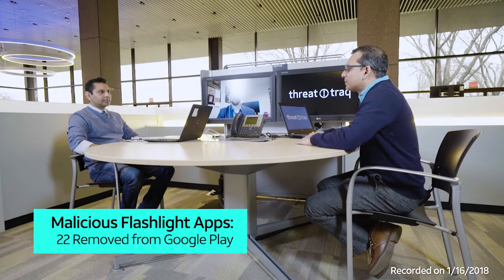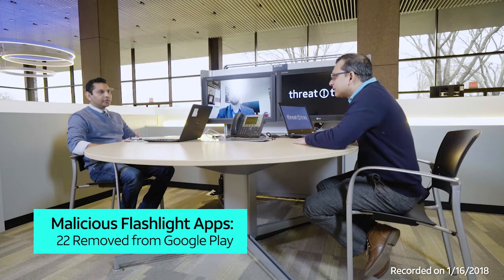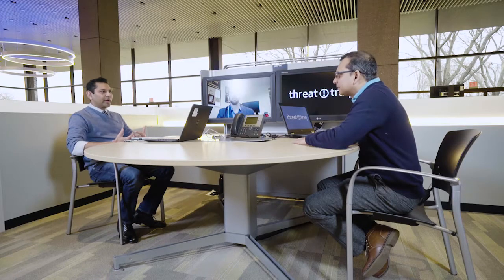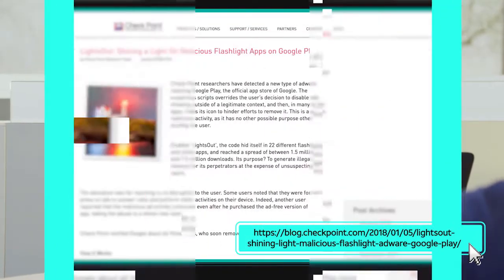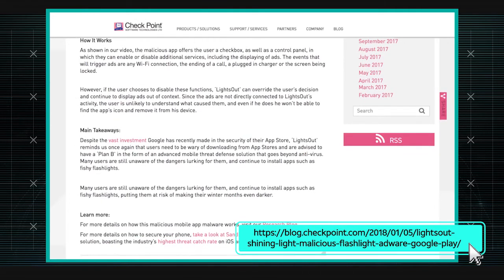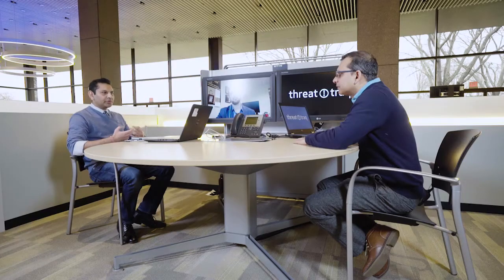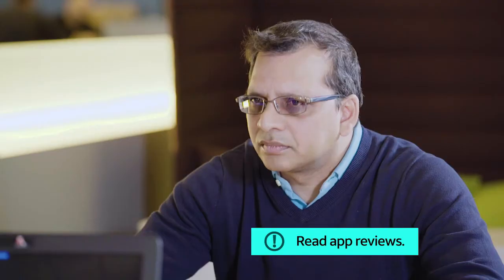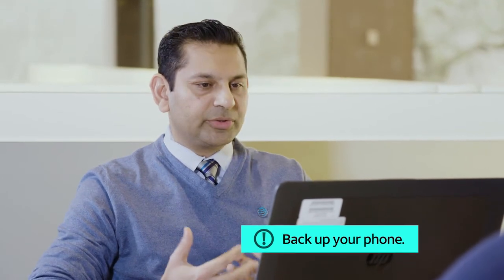1/16/18 Malicious Flashlight Apps: 22 Removed from Google Play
Google Play Removes 22 Malicious ‘LightsOut’ Apps From Marketplace

AT&T Data Security Analysts  Manish Jain, Ganesh Kasina and Tony Tortorici discuss the week's top cyber security news, and share news on the current trends of malware, spam, and internet anomalies observed on the AT&T Network.